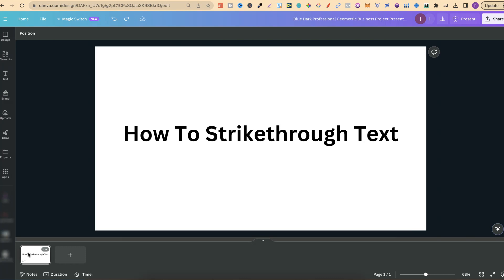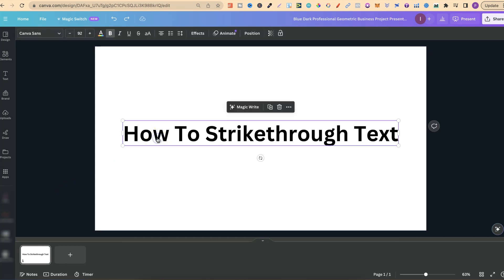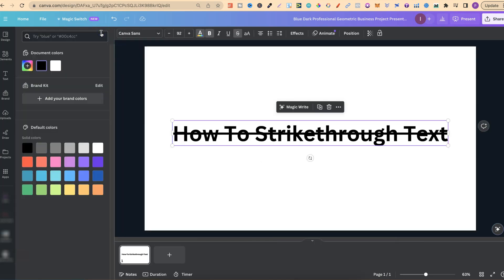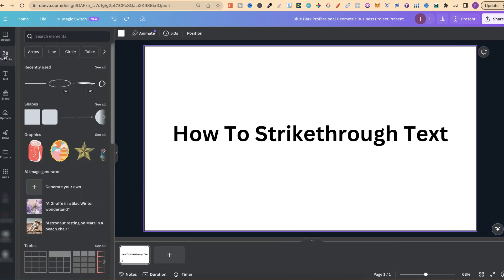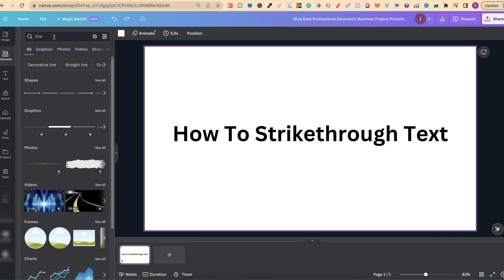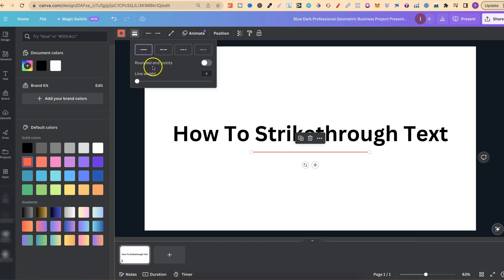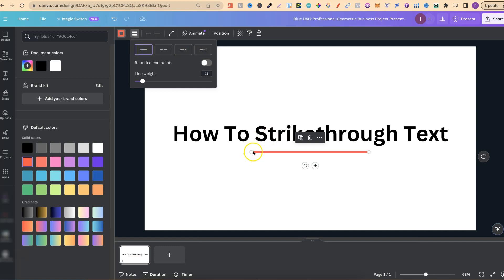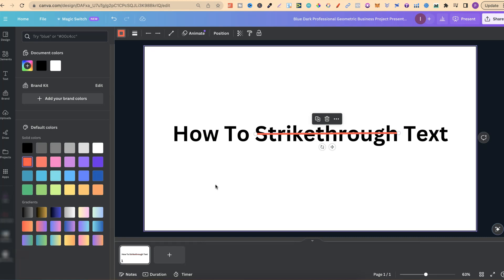How to Strikethrough Text in Canva (2023)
In this short little Canva tutorial I share 2 different ways on how to strikethrough text.